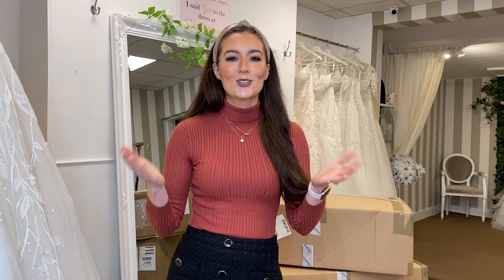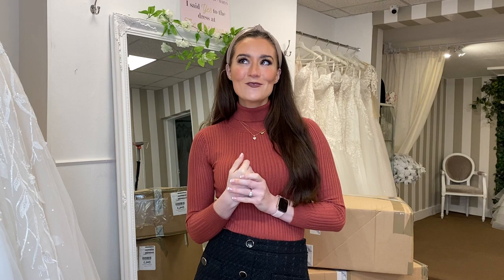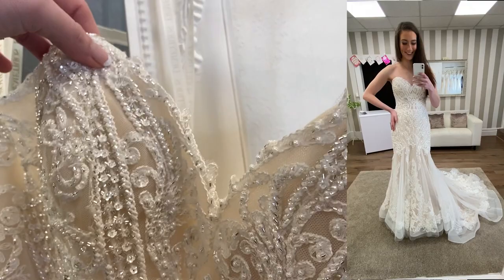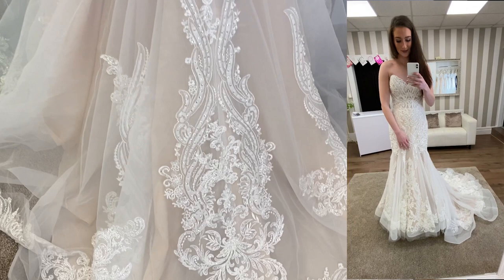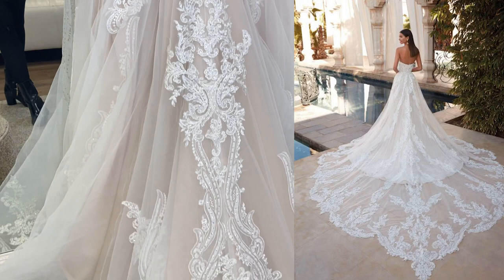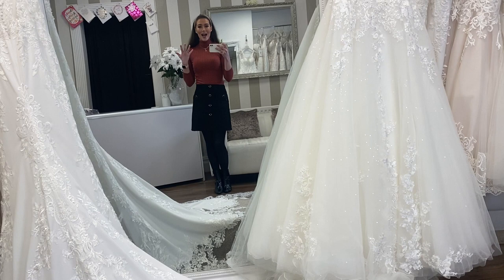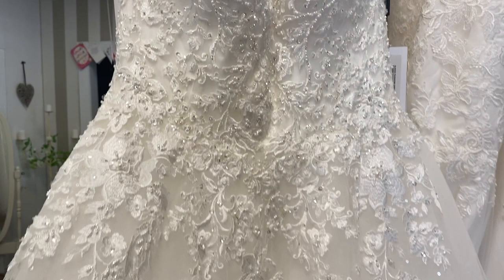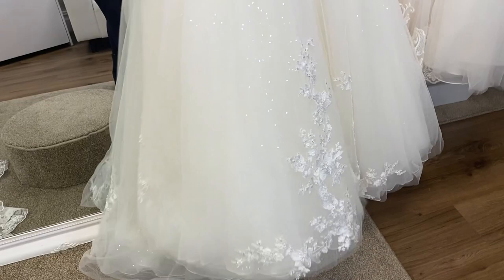DEMETRIOS 2021 Wedding Dresses Unboxing & Try On | New season luxury bridal range